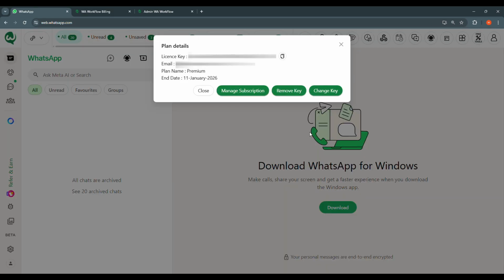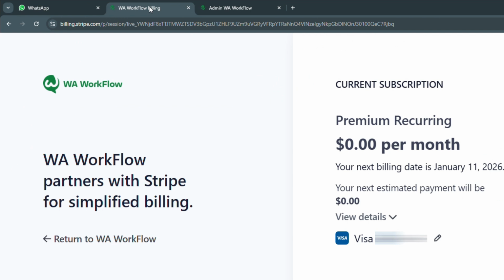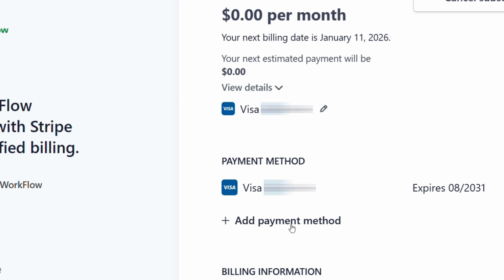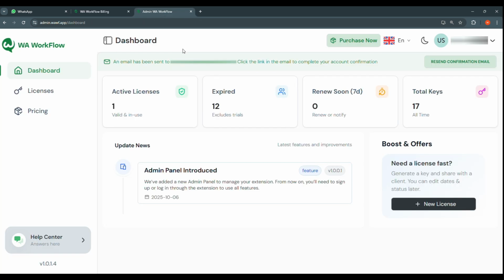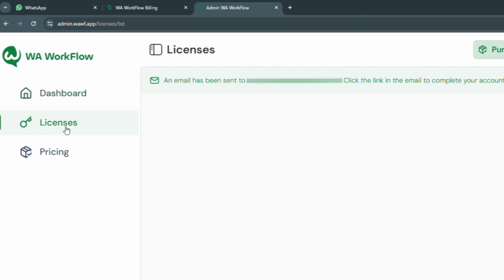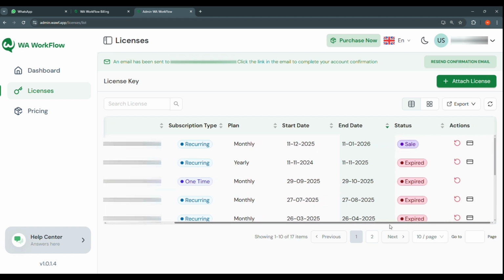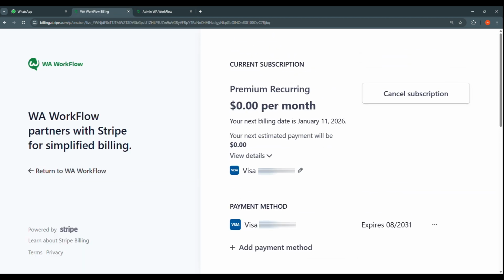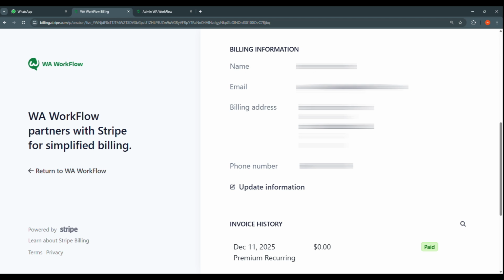How to Manage, Update, or Cancel Your Subscription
In this video, you’ll learn how to update or cancel your subscription step by step.

We’ll guide you through the complete subscription management process, including:
✅ How to upgrade or downgrade your plan
✅ How to update your billing or subscription details
✅ How to cancel your subscription safely

This tutorial is perfect for users who want full control over their subscription without any confusion.

🔔 Make sure to watch till the end to avoid mistakes during cancellation or plan updates.